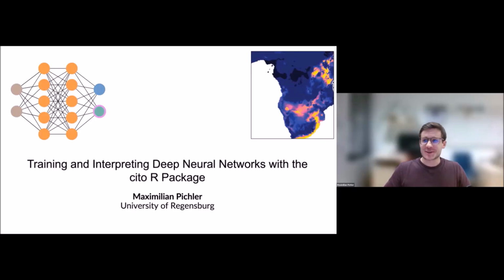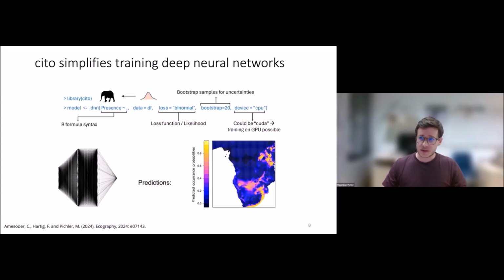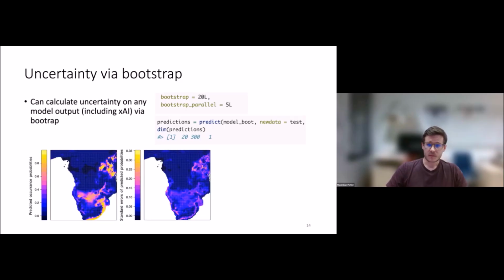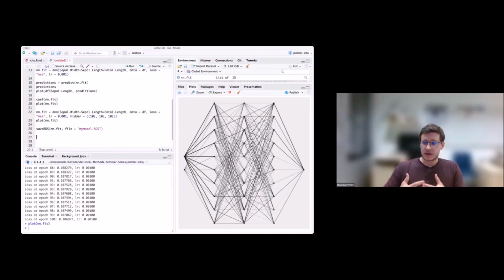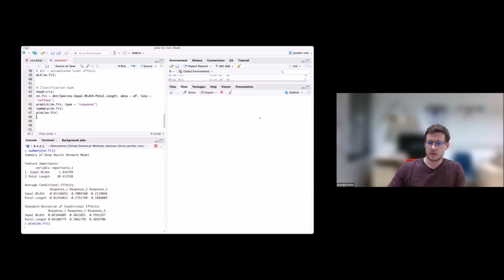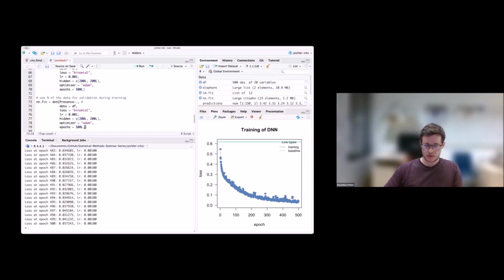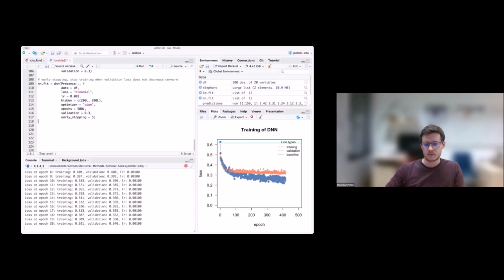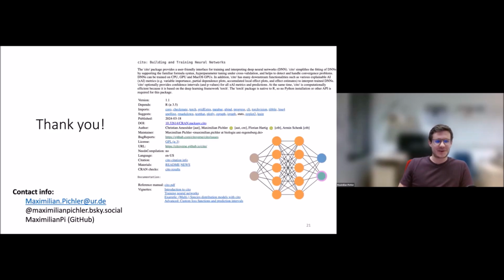Statistical Methods Series: The {cito} R package for building and training deep neural networks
0:00 Overview of deep neural networks and the cito R package

19:19 Presentation of R code

1:02:04 Short overview of new features in cito

1:06:30 Q&A session

Maximilian Pichler presented on "The {cito} R package: Building and Training Deep Neural Networks" on February 2, 2026 for the “Statistical Methods” webinar series.